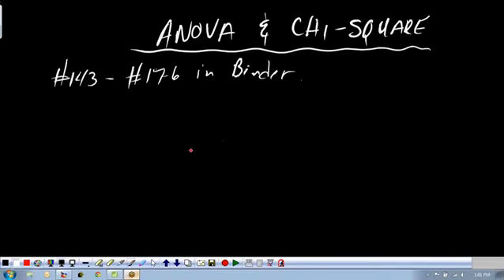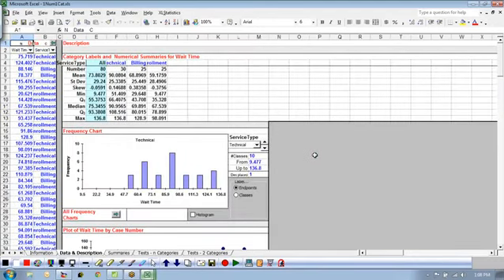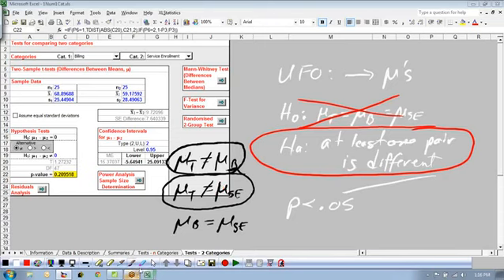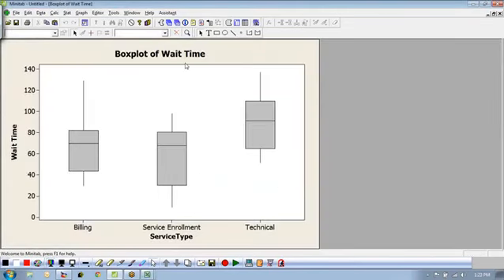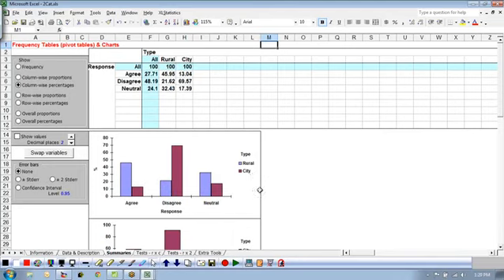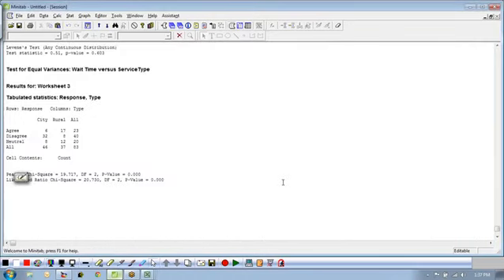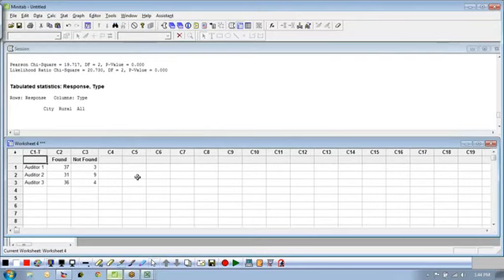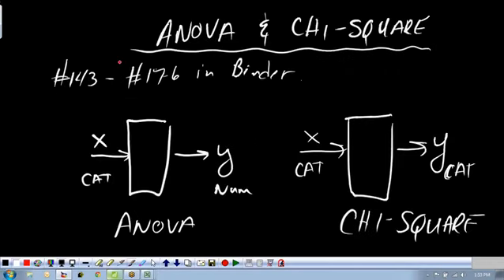ANOVA and Chi Square